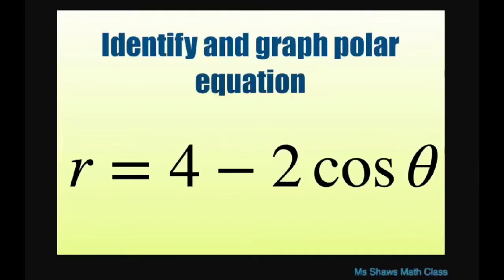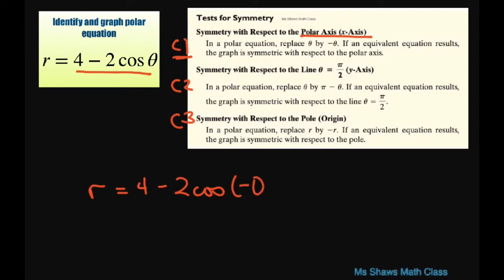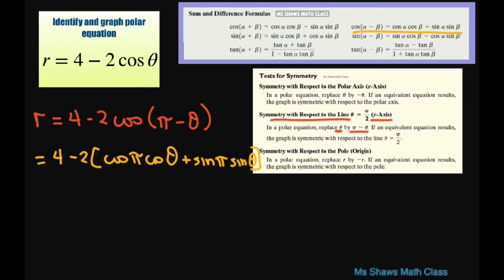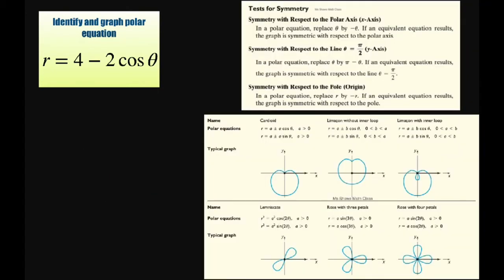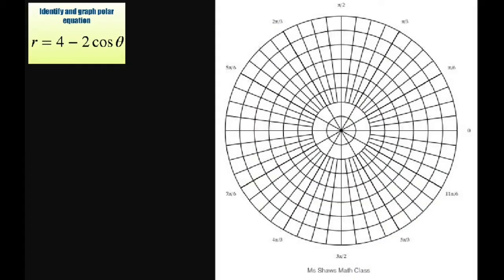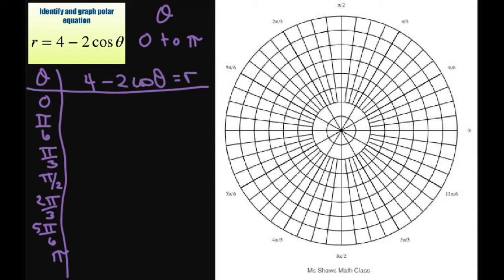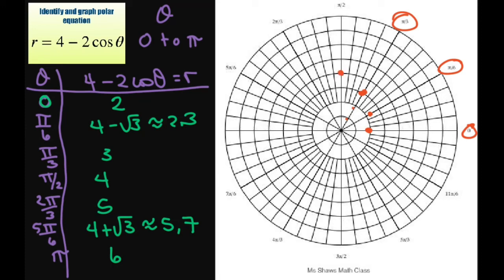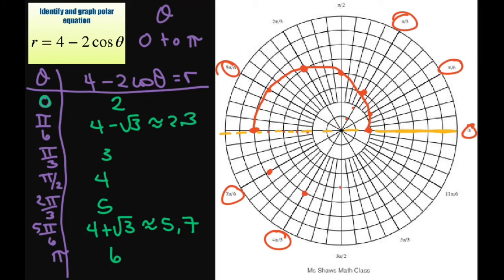Identify and graph polar equation r= 4-2 cos theta. Limacon without inner loop. Test for Symmetry